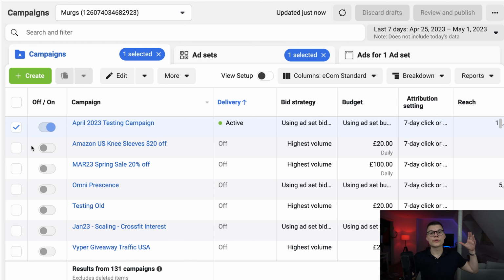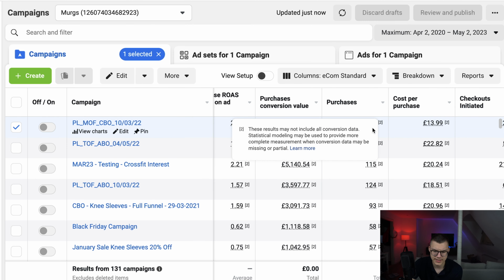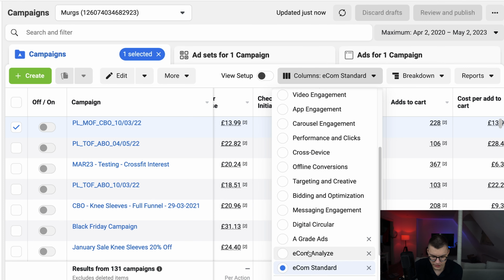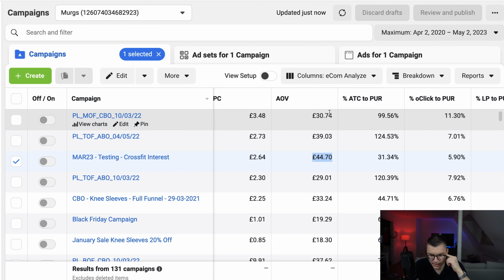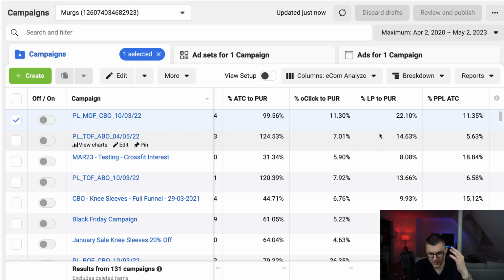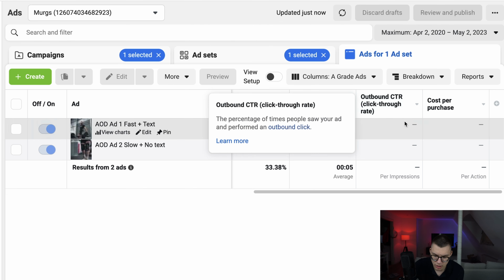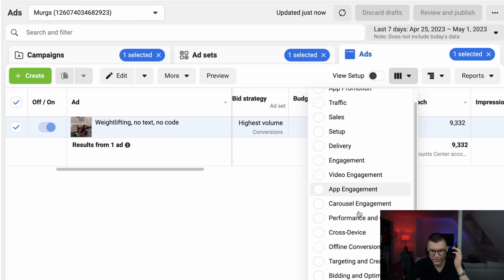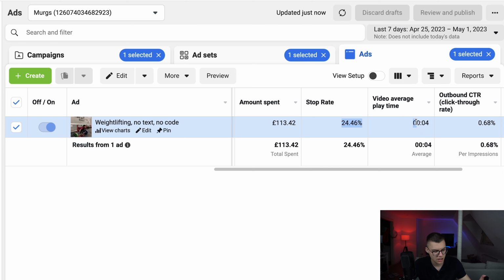The BEST Facebook Custom Columns In 2023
00:00-00:16 Intro
00:17-02:05 eCom Standard
02:06-04:40 eCom Analyze
04:41-07:26 A Grade Ads